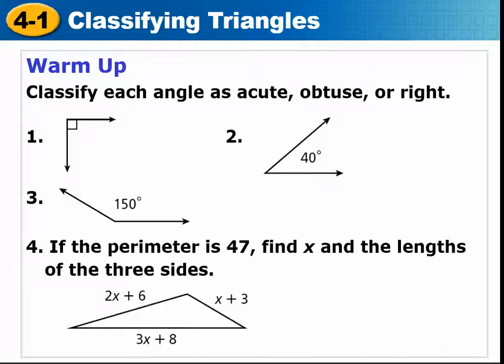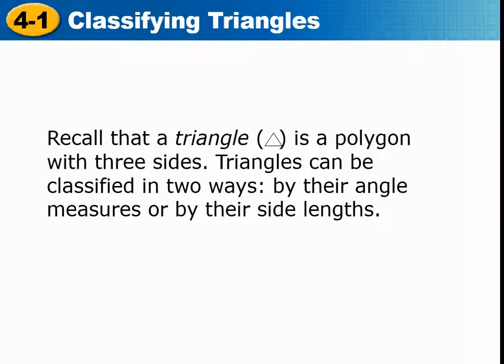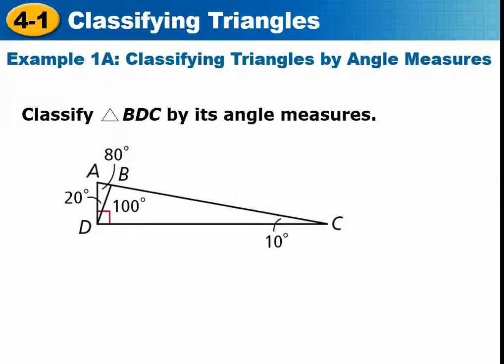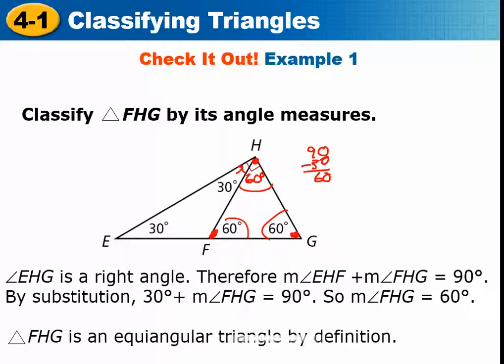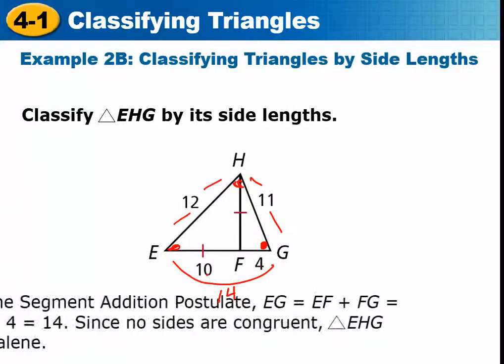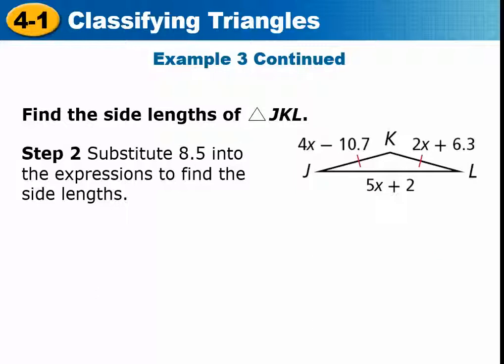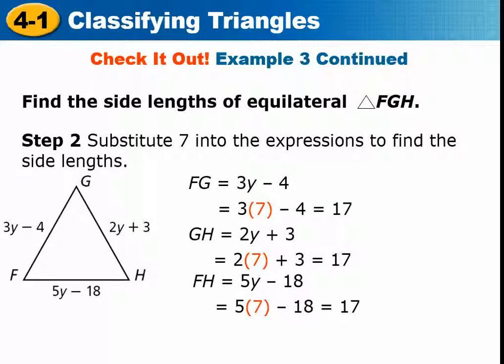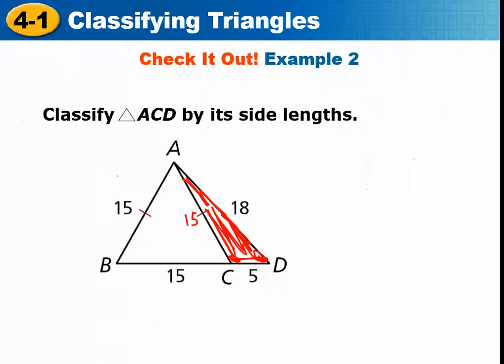Geometry: Classifying Triangles